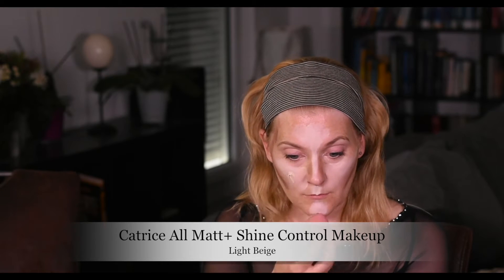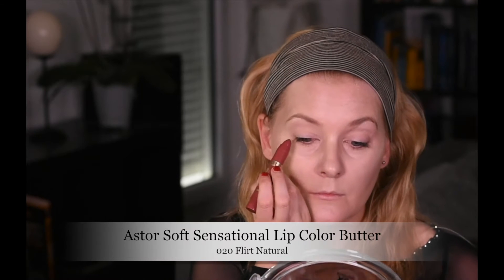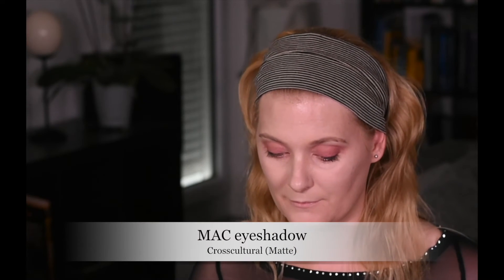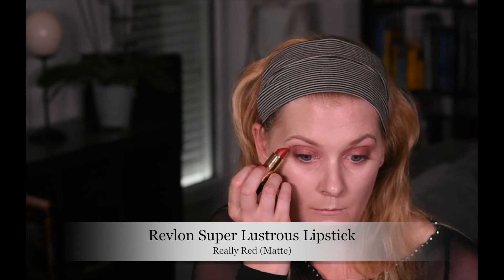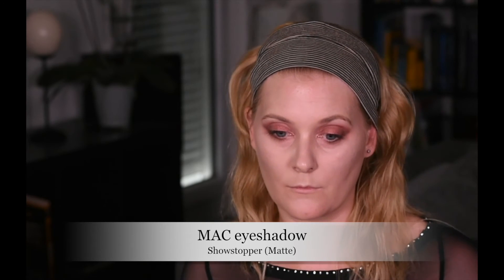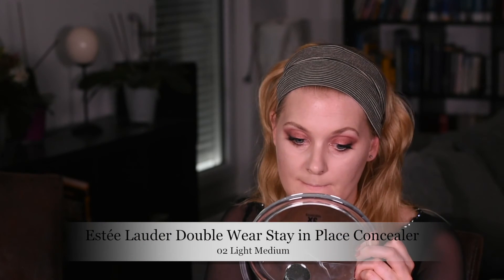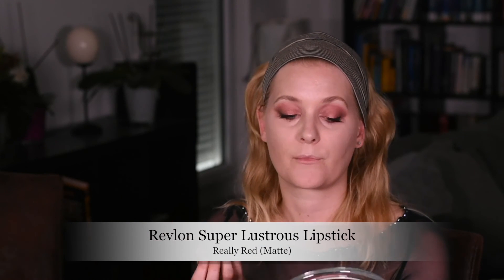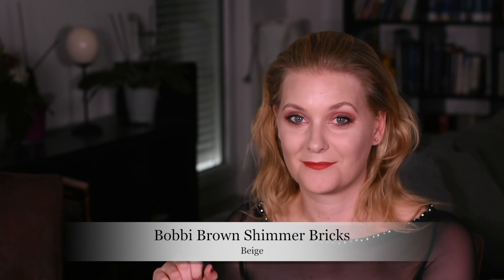Inspired by... Chanel Le Rouge Fall 2016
Recreating Chanels Le Rouge Fall 2016 makeup step by step. Please follow my tutorial at your own risk: Lipsticks are usually not meant to go around the eye!

Products I used:
Bobbi Brown Corrector Light Bisque
Anastasia Beverly Hills Cream Contour Kit Fair
Catrice All Matt + Shine Control Makeup Light Beige
Astor Soft Sensation Lip Color Butter (*)
MAC eyeshadow Crosscultural
MAC eyeshadow Myth
Revlon Super Lustrous Lipstick Really Red
MAC eyeshadow Showstopper
L´Oréal Super Liner Extra Black Gloss
Alverde Clear Browgel
Elizabeth Arden Beautiful Color Maximum Volume Mascara
Estée Lauder Double Wear Stay in Place Concealer
Clarins Loose Powder Translucent
Bobbi Brown Shimmer brick